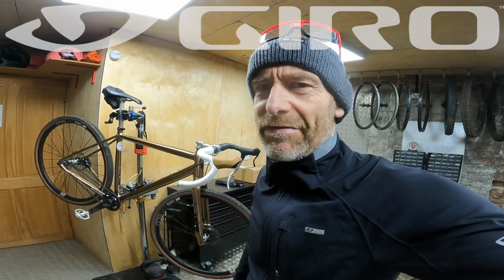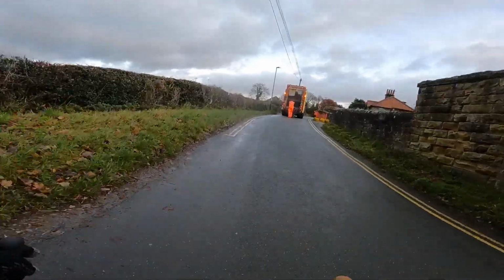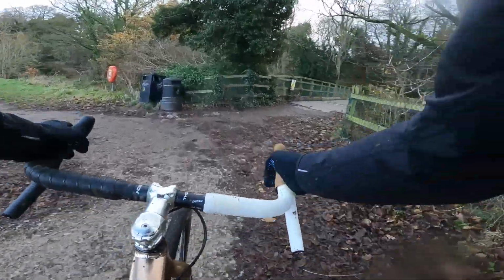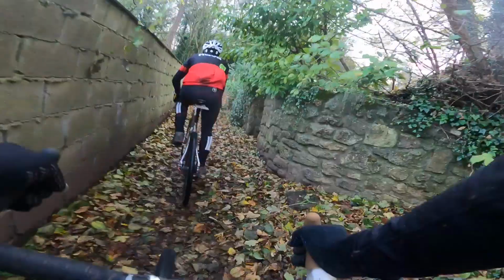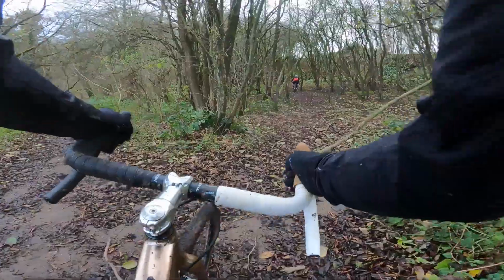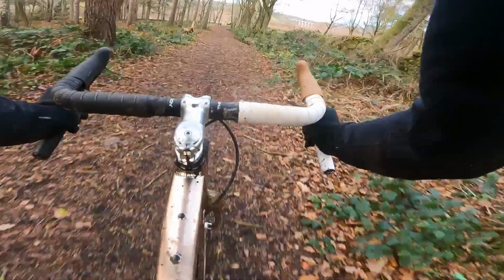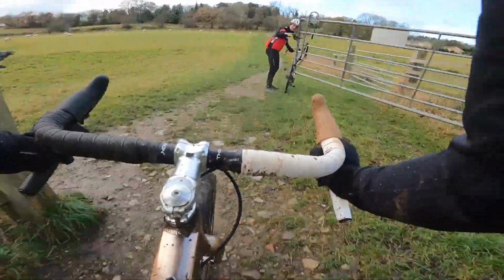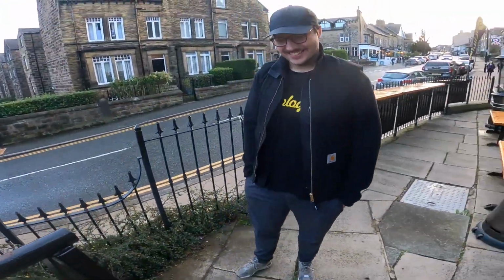Salsa Stormchaser project build: First Ride Review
My off piste Covid build of Salsa's awesome Stormchaser singlespeed gravel bike is complete so it's time to hit the trails for some first impressions and slip and slide banter.

Cheers

Guy